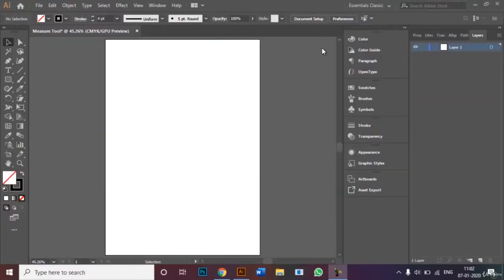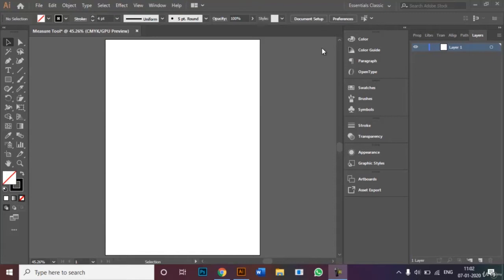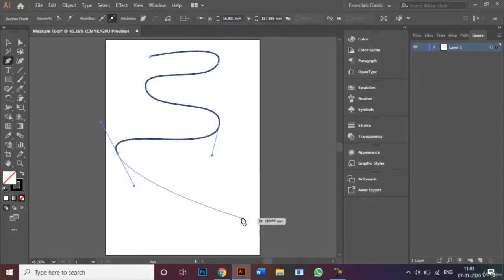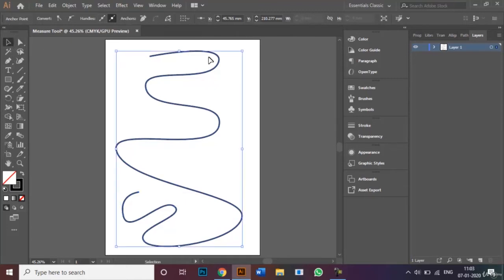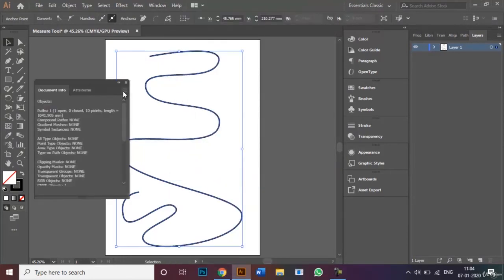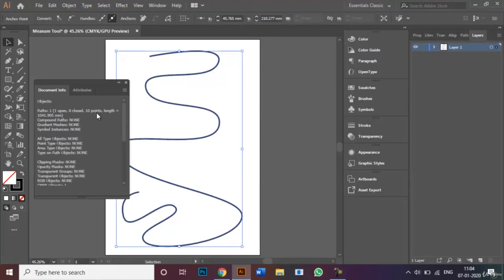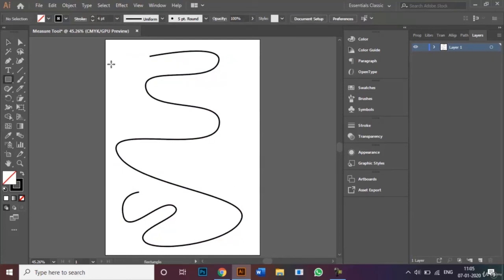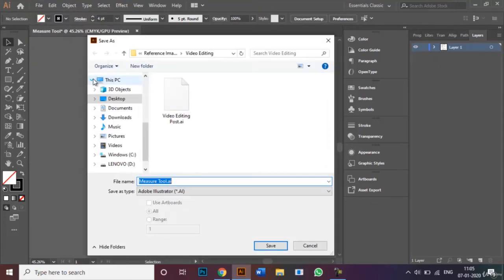Measure Tool : Adobe Illustrator Master Class Part 20